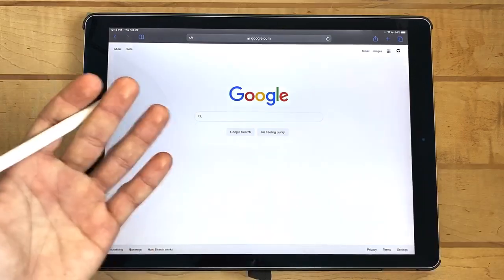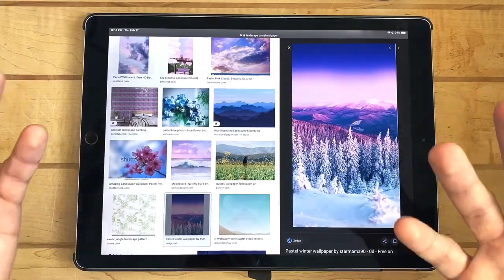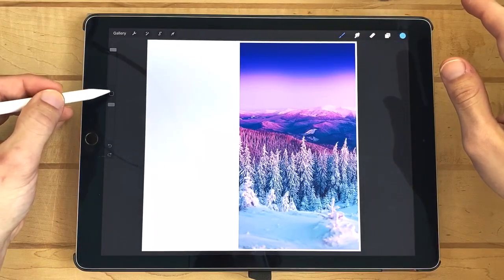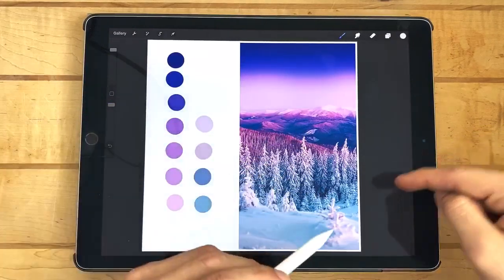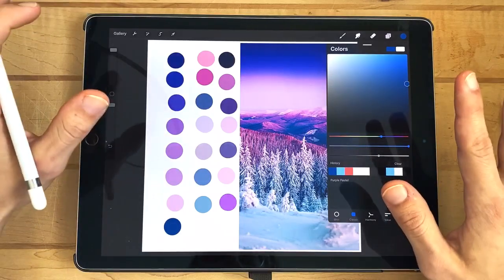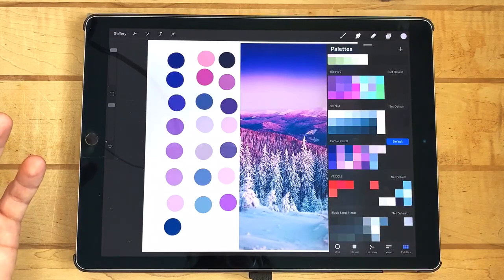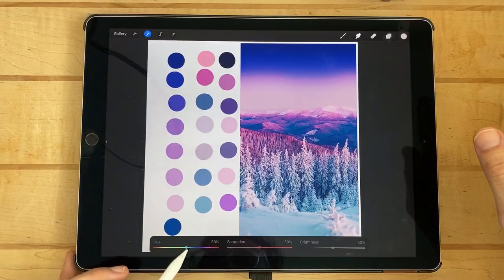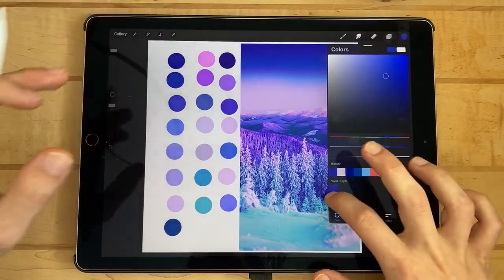How To: EASILY MAKE CUSTOM COLOR PALETTES IN PROCREATE || Make a custom swatch from any photo!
Learn to make your own custom color palettes - Best tips!

🎁 Grab my Free Starter Kit for Procreate: 12 brushes, textures, and a quick-start video